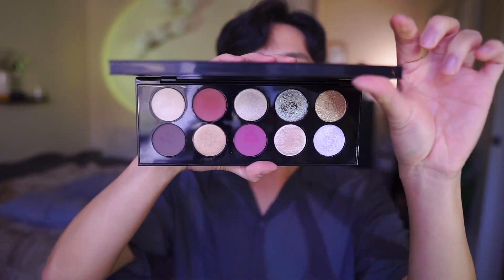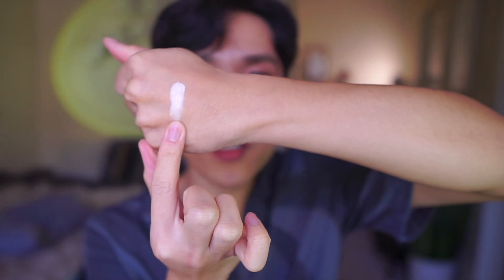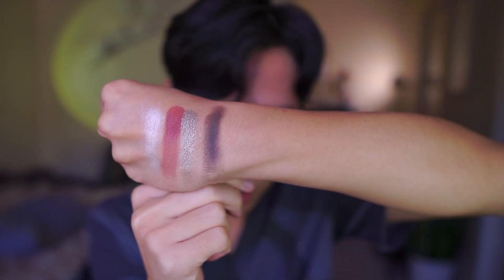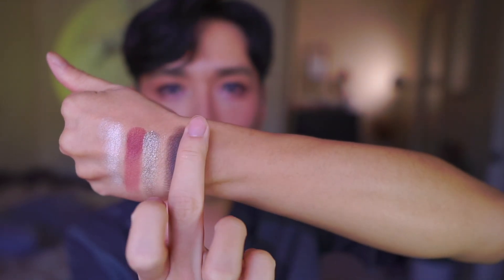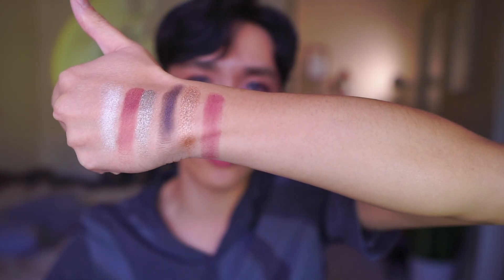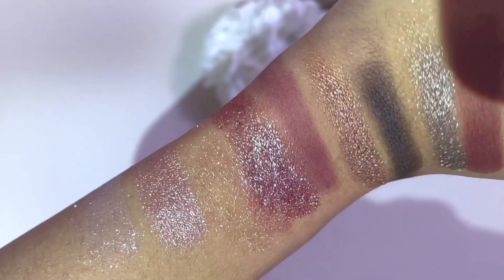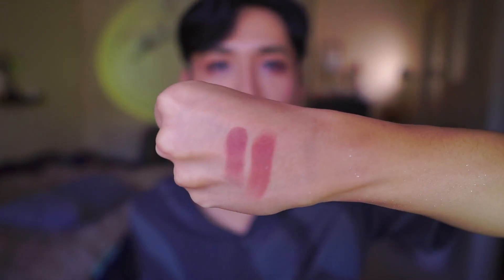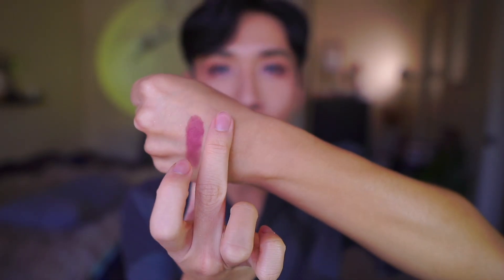MOTHERSHIP X: MOONLIT SEDUCTION REVIEW, SWATCHES, 3 LOOKS DEMO, PAT MCGRATH LABS EYESHADOW PALETTE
PAT MCGRATH DIVINE ROSE 1 ON MEDIUM SKIN REVIEW & 4 LOOKS - MOTHERSHIP VII EYESHADOW PALETTE TUTORIAL

🏡 I'm Lam, your Real Estate Maven in Washington State! 🌲 Looking for a dream home or planning to sell?